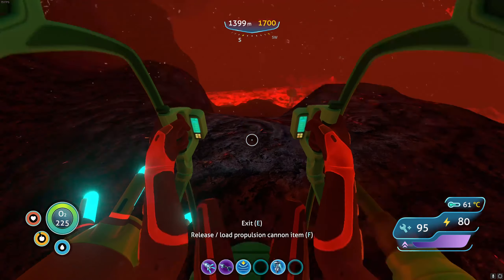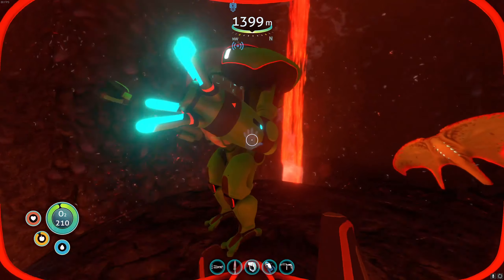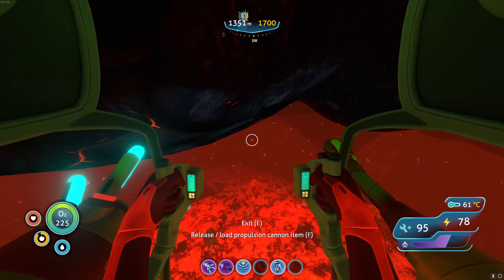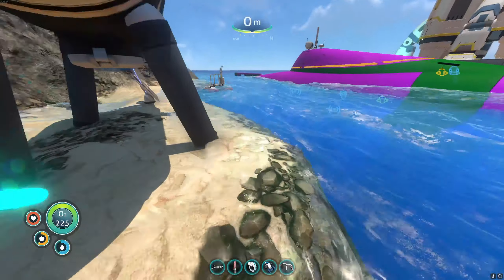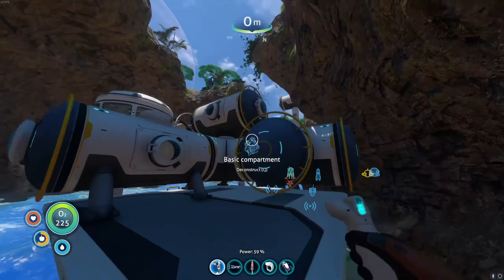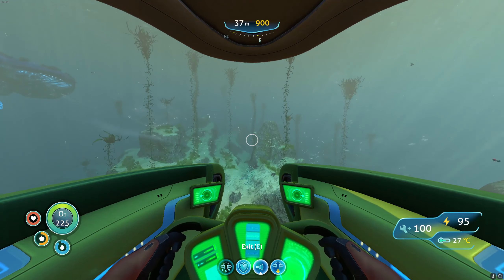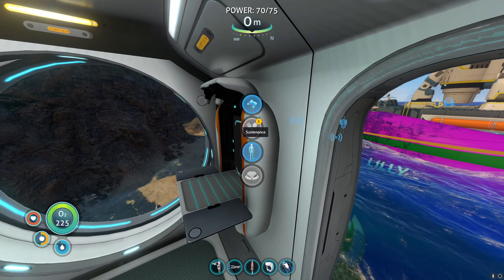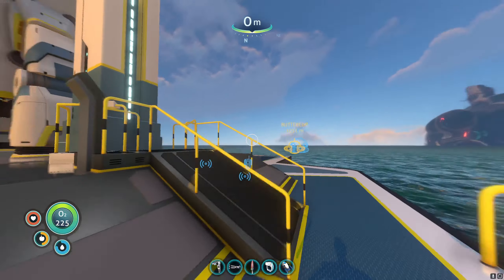Subnautica: Conquering Thalassophobia [Episode 25]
We are so close to going home back where we belong however this end has given me the chance to reflect on our journey from the beginning to the end and to know that even with my fear of the ocean and the creatures that dwells within it, I believe that there is a way to no longer be feared however is it actually possible?